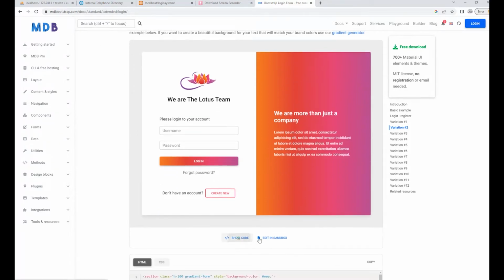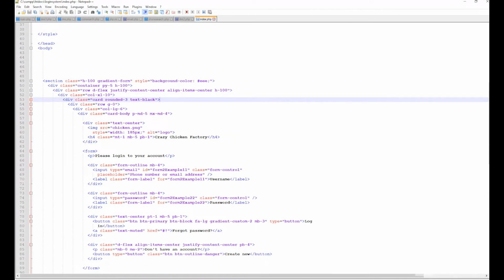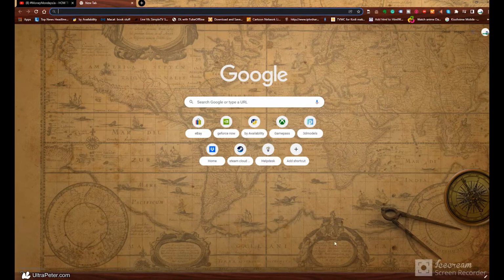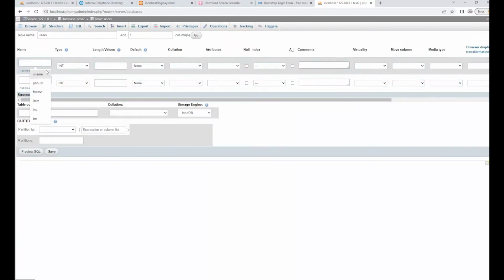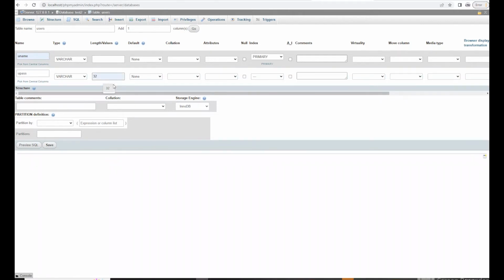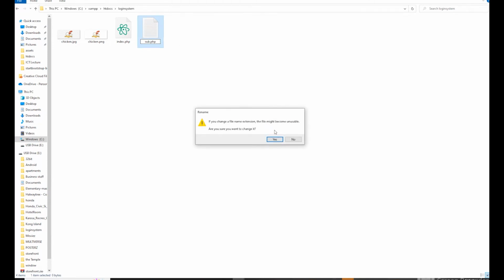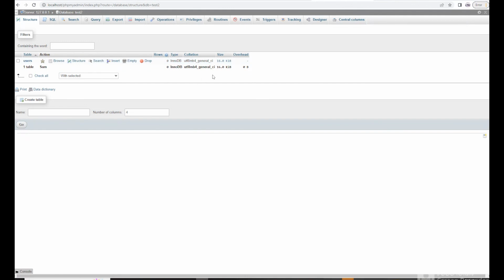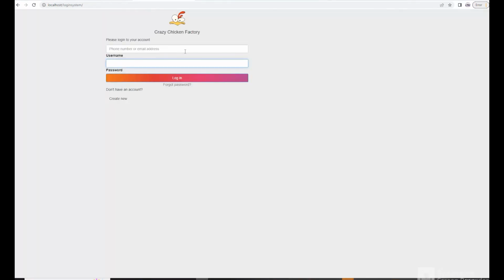How To Create A Login System In PHP For Beginners Part.1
If you are new to PHP this video series will get you on the way to creating a simple login system that will ultimately be useful for your business invoice system